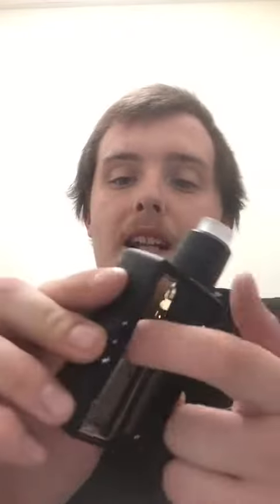Vandy Vape Pulse Squonk Kit!